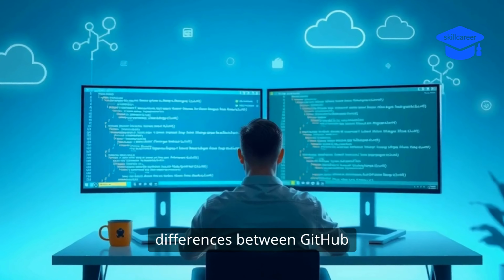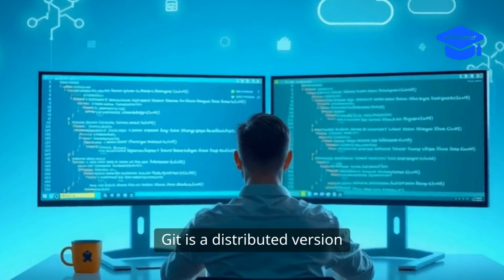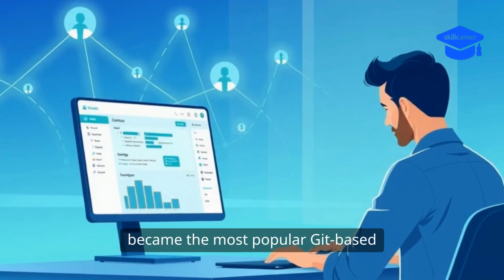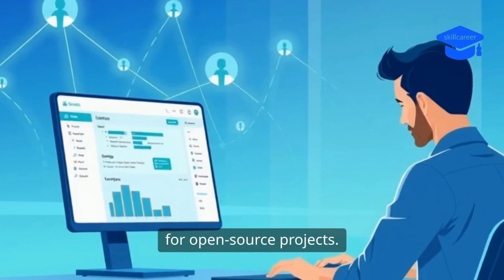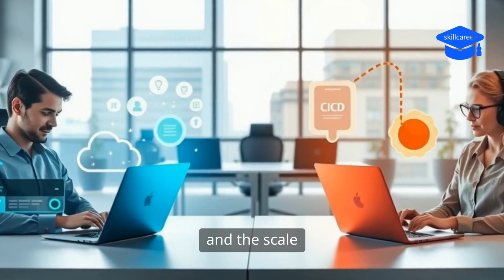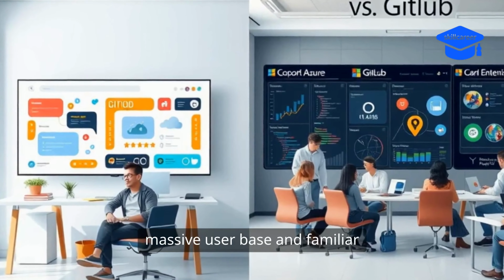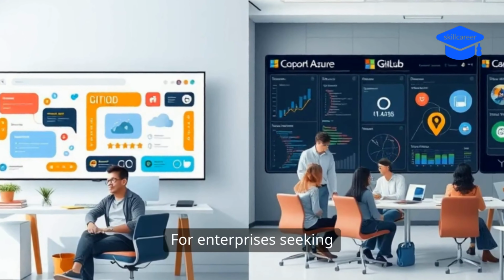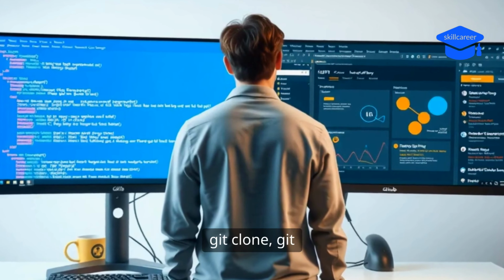GitHub vs GitLab Explained: What's the Difference & Which Should You Use? | SkillCareer.in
Are you trying to decide between GitHub and GitLab for your next project? In this video, we break down everything you need to know about these two powerful Git-based platforms. Whether you're a beginner, a developer, or a DevOps engineer, you'll learn the key differences, pros and cons, and which tool is best for your workflow in 2025.

🔧 What you'll learn in this video:

What is Git, GitHub, and GitLab?

Key features of GitHub vs GitLab

Open-source vs enterprise use

CI/CD, self-hosting, and DevOps capabilities

Best platform for teams, individuals, and businesses

Both platforms support version control, collaboration, pull requests, issue tracking, and continuous integration, but they cater to different audiences and needs. Whether you're working on open-source projects, private repositories, or building a complete DevOps pipeline, this comparison will help you make the right choice.

👉 Timestamps
00:00 – Intro
01:15 – What is Git, GitHub, and GitLab?
04:00 – GitHub Features Overview
06:30 – GitLab Features Overview
09:00 – Key Differences
12:00 – Use Case Recommendations
14:30 – Final Thoughts